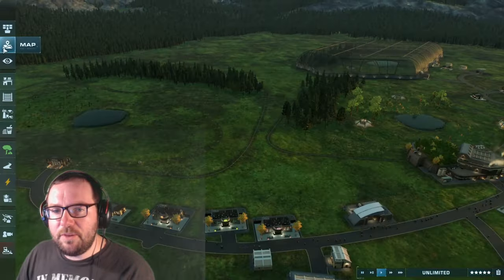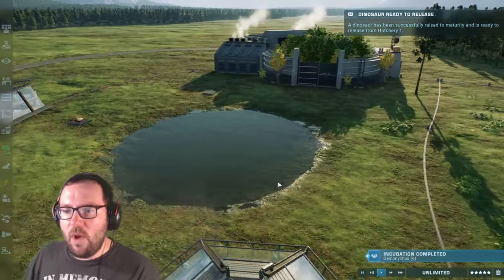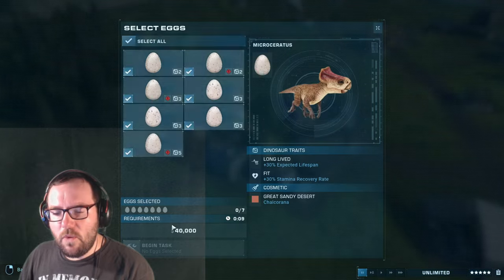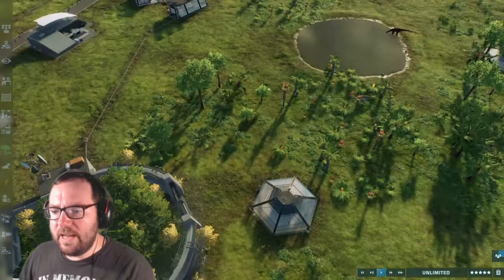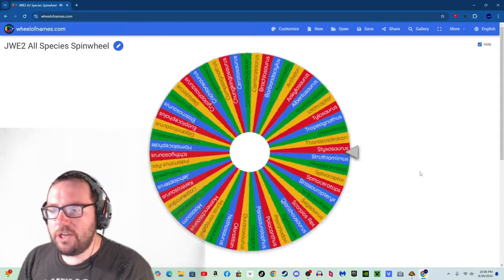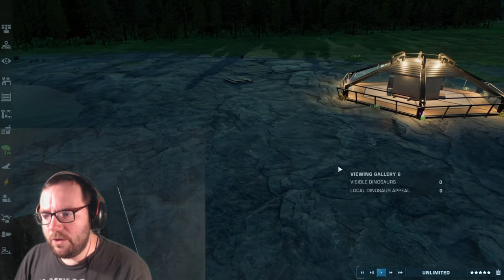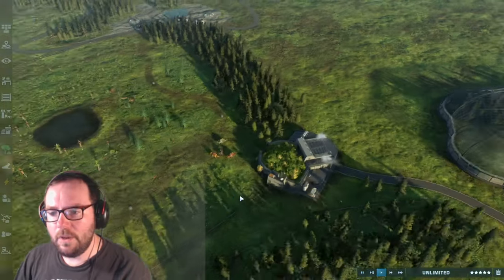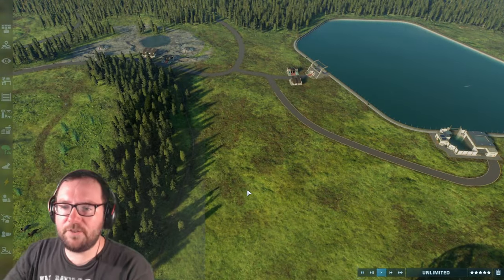Age of the Hybrids - JWE2 Spinwheel Park Phase 2 Ep 2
On today's episode of JWE2, we will be expanding Phase 2 of our Spinwheel park and add in a few hybrids that get picked! Enjoy!